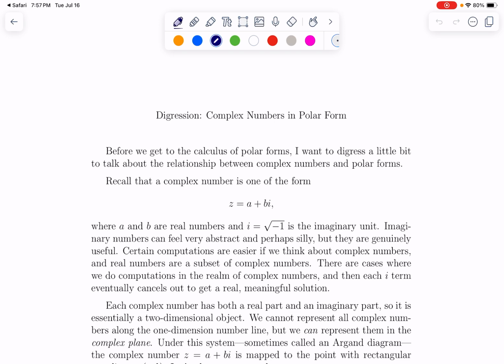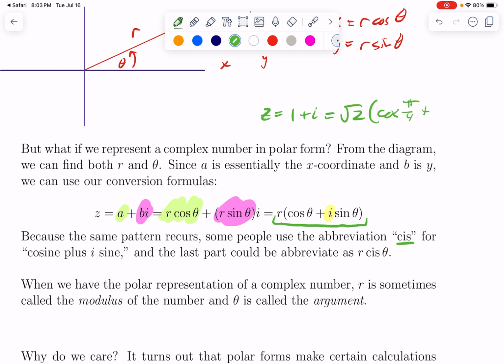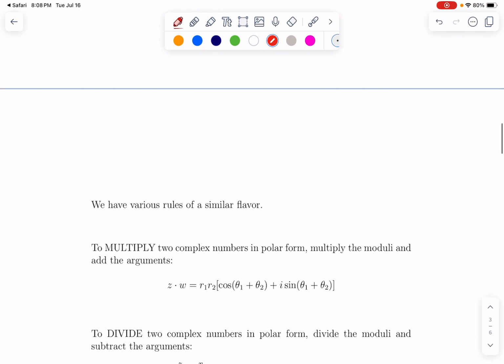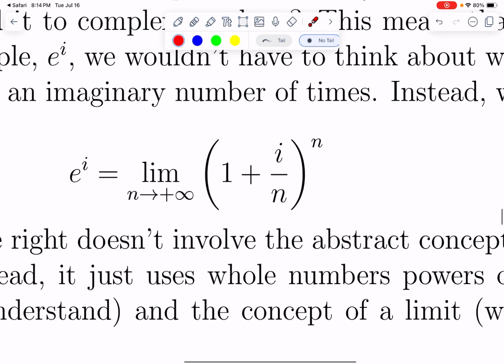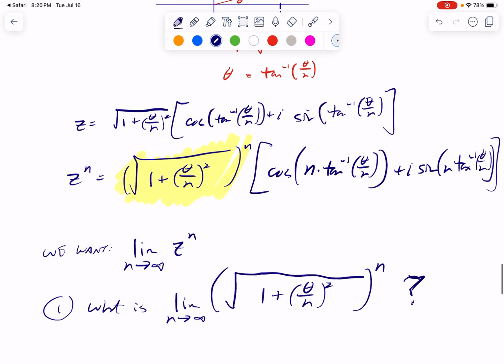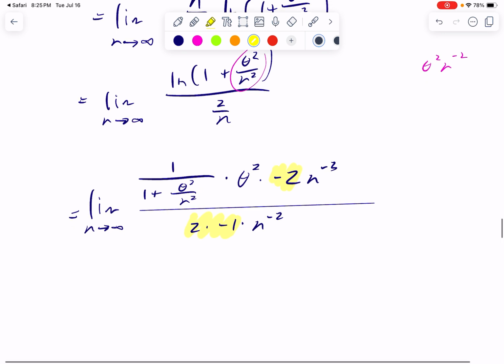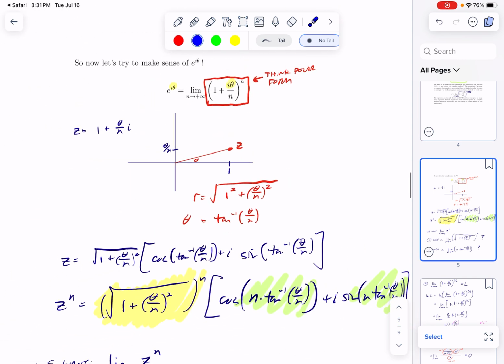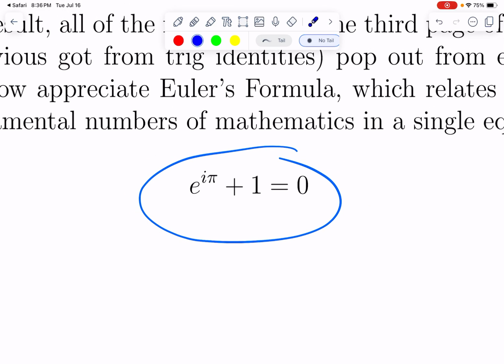Complex Numbers in Polar Form